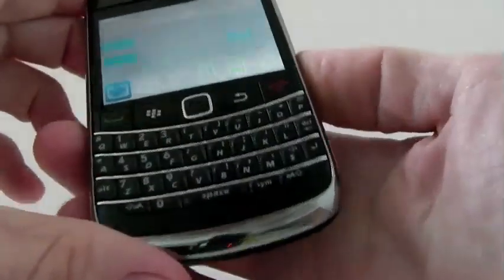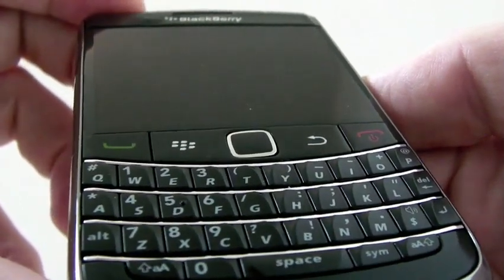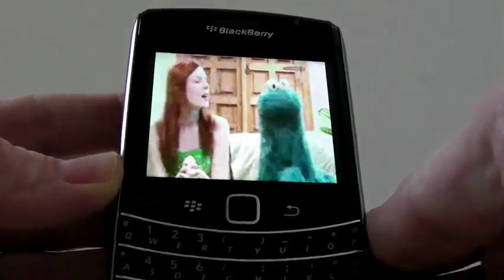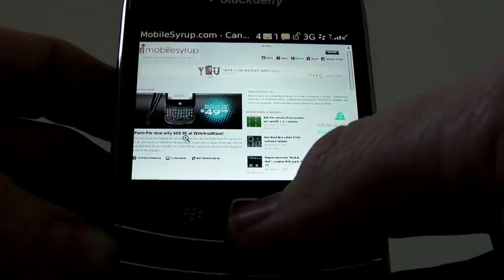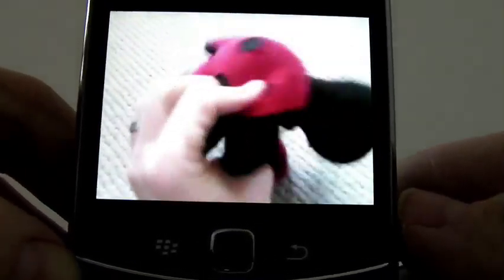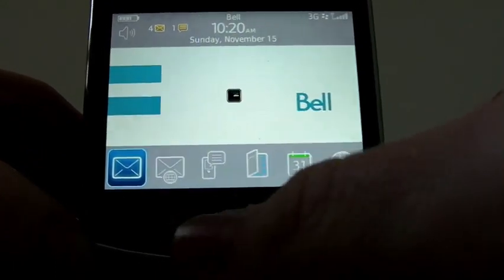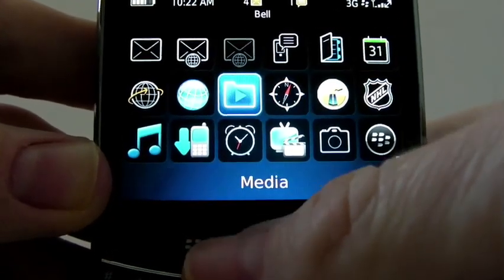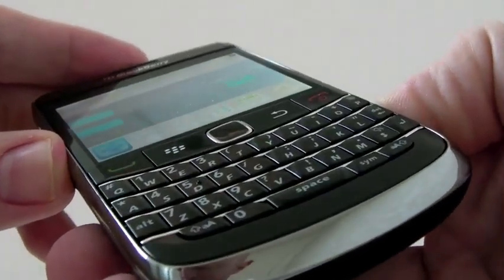BlackBerry Bold 9700 Review